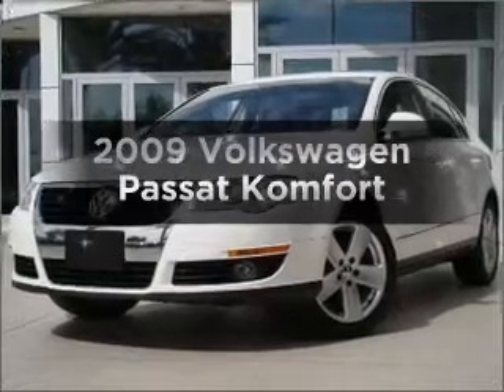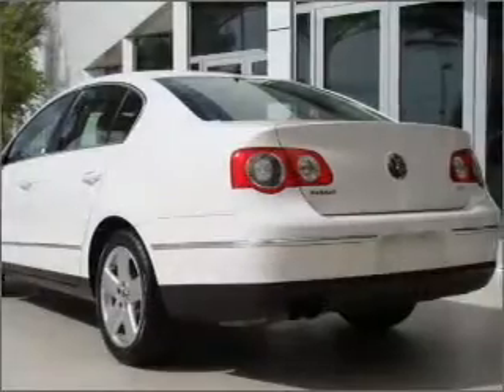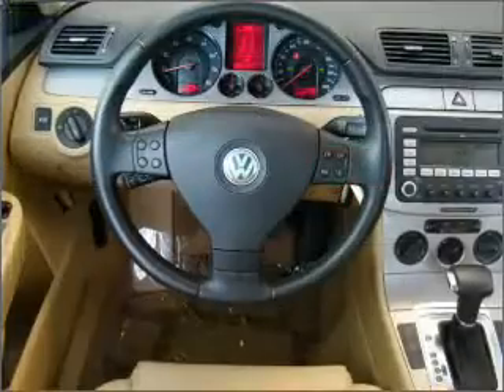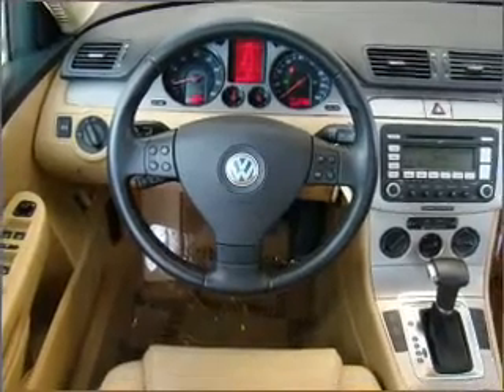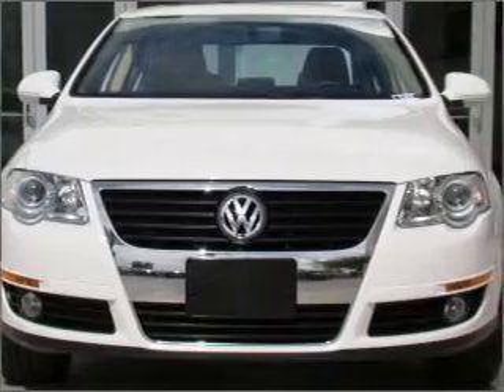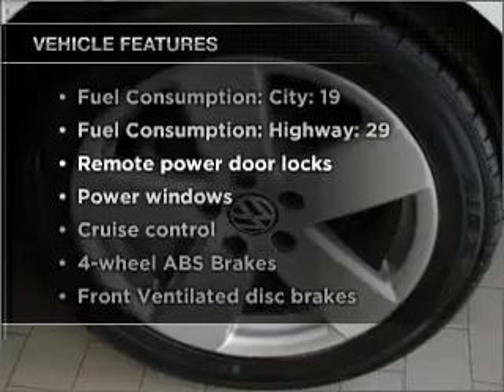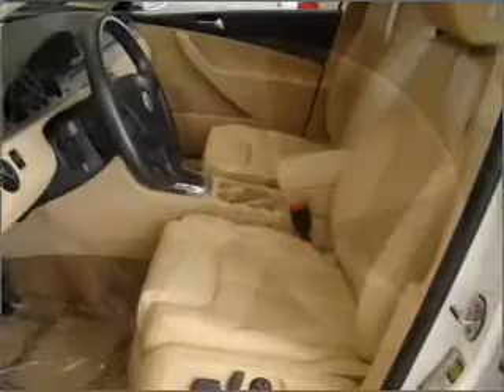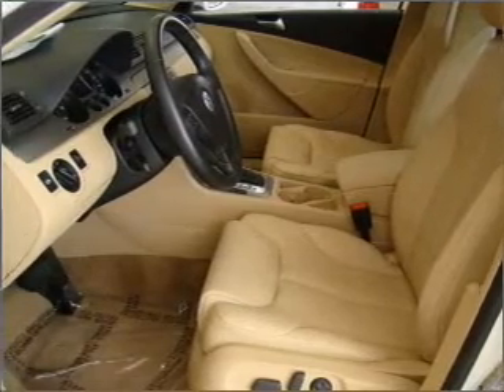2009 Volkswagen Passat - Chandler AZ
Year: 2009
Make: Volkswagen
Model: Passat
Trim: Komfort
Engine: 2.0 liter inline 4 cylinder 16 valve
Transmission: 6-Speed Automatic
Color: White
Mileage: 31999
Address:
7455 W Orchid Lane